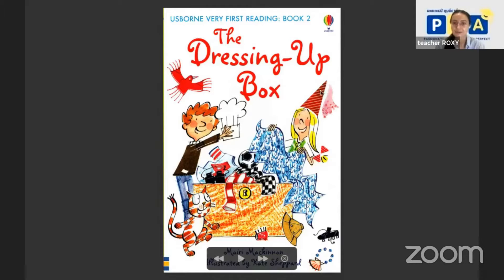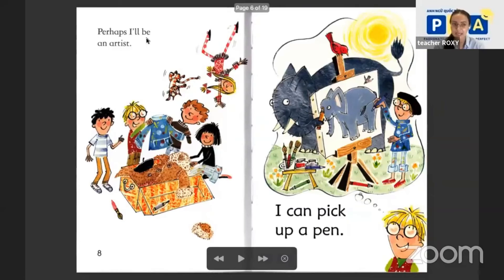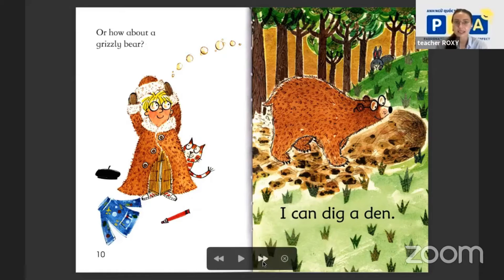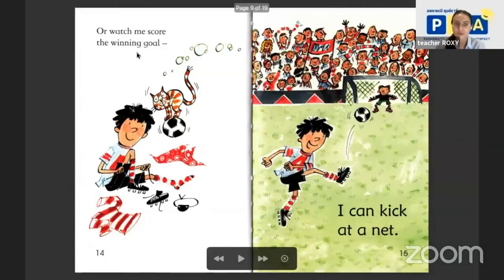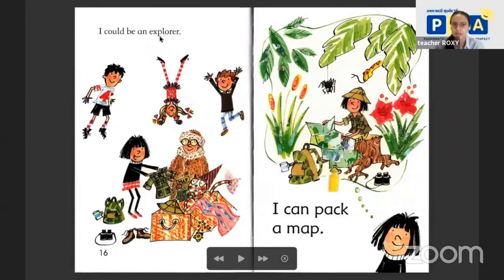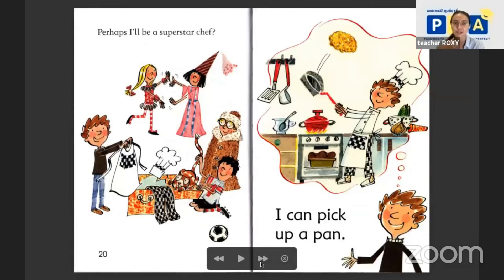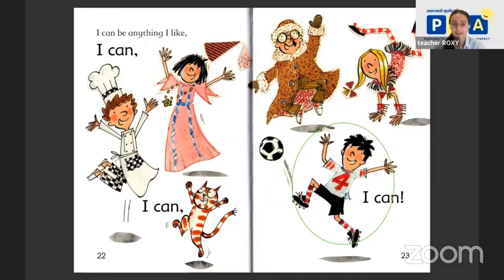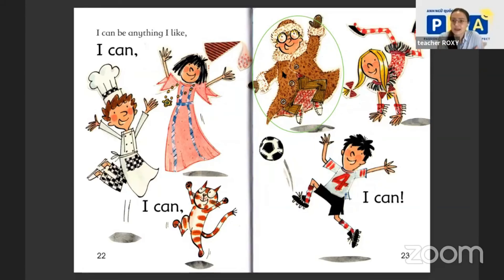Story 9 The dressing-up box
Story: The dressing-up box - told by teacher Roxy
Các bạn hãy nghe chuyện và sau đó tham gia thử thách 30 ngày kể chuyện cùng cô giáo Anh Ngữ PEA tại nhóm Thầy cô giỏi- Cha mẹ tốt nhé
Anh Ngữ PEA sẽ dành tặng bộ sách màu cho các bé tham gia đầy đủ 30 ngày thử thách nâng tầm tiếng Anh cùng cô giáo PEA nha.
Good night các bé yêu!